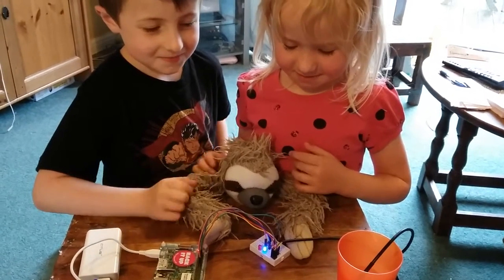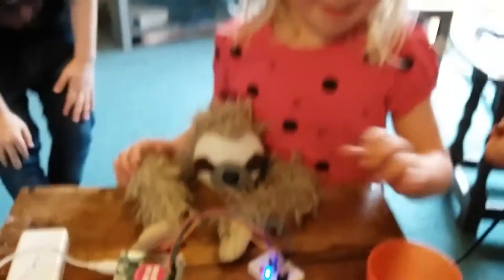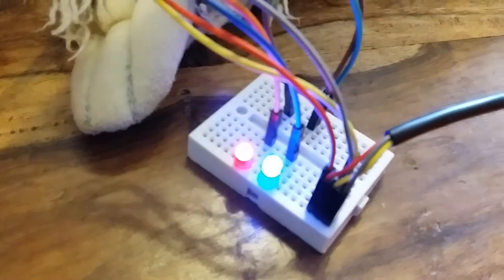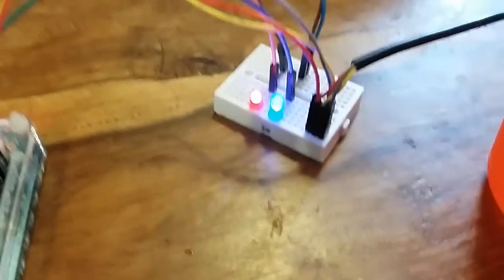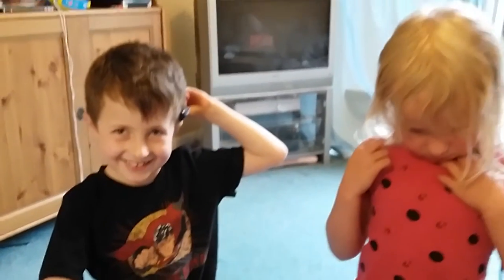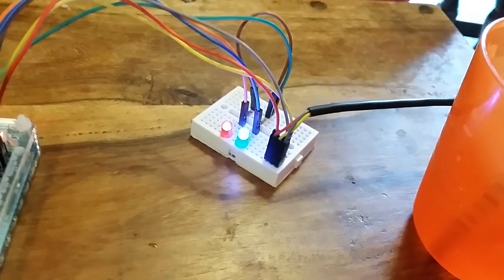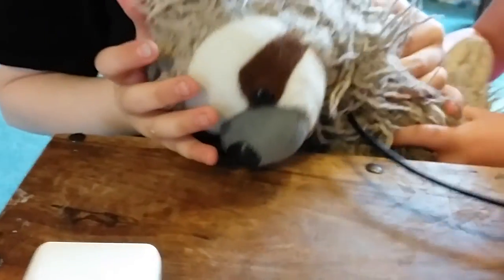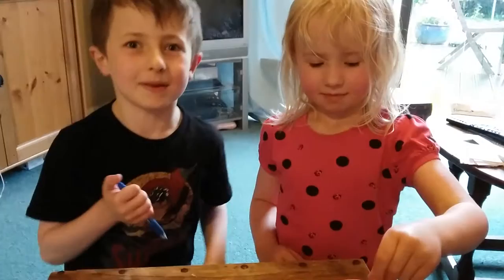Raspberry Pi temperature sensor and blue/red LEDs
Jake & Bea had Stan the Sloth for the weekend from school, so they did an experiment with a Raspberry Pi computer and a waterproof temperature sensor.

When the sensor gets hot, the red light gets bright. When the sensor gets cold, the blue light gets bright.

This uses a DS18B20 waterproof temperature sensor which is read by the w1-gpio dtoverlay in the Linux kernel. The brightness of the LEDs is controlled using software PWM in the GPIOZero Python module.

This tutorial will be demonstrated at Cotswold Raspberry Jam in Cheltenham on Saturday 2 July 2016. Free tickets before the event, and the tutorial files after the event, can be obtained from: